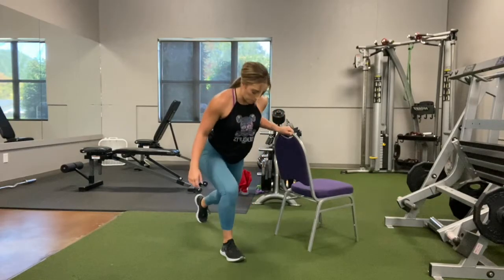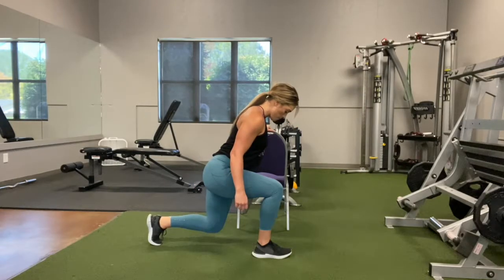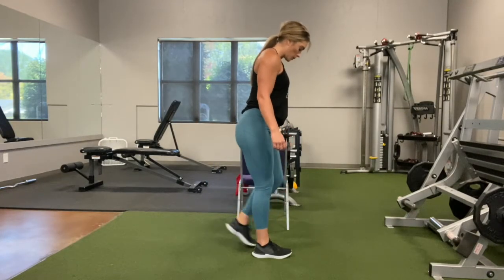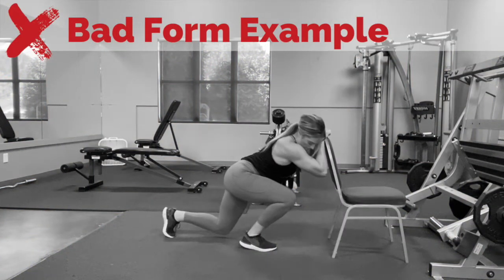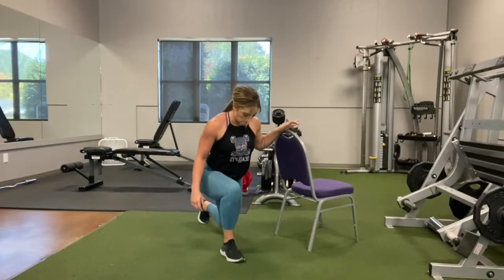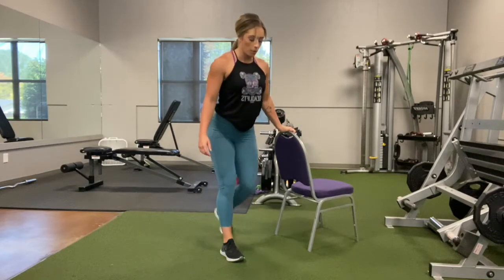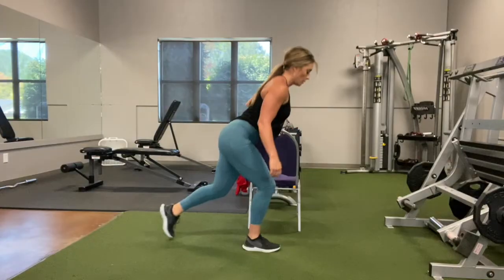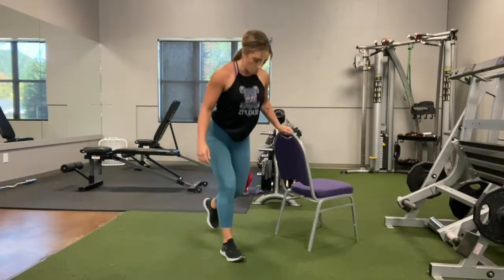Assisted Reverse Lunge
Want more than just random exercises to try, but a program to follow? 🤘🏼 TRY MY MONTHLY MEMBERSHIP FOR $1 ➡️

Monthly membership includes: New GYM and HOME workouts, recipes, workout app for tracking, and coaching to give you the confidence you're doing it right!